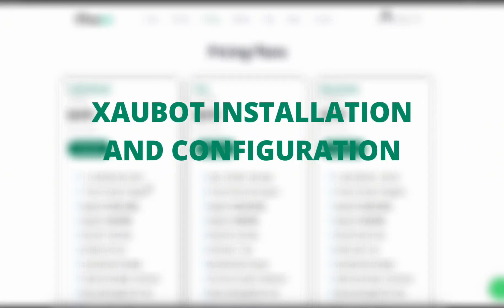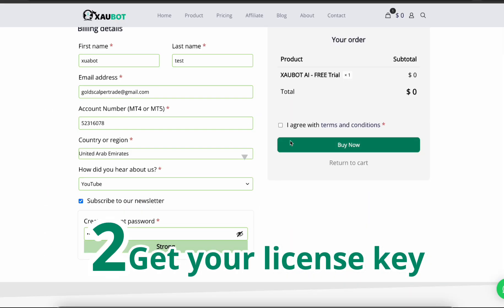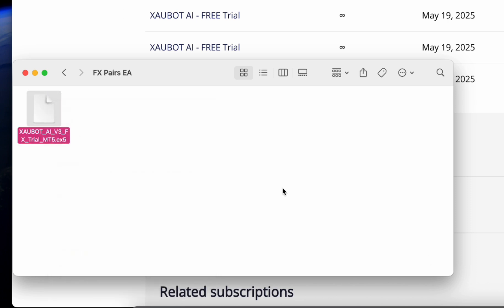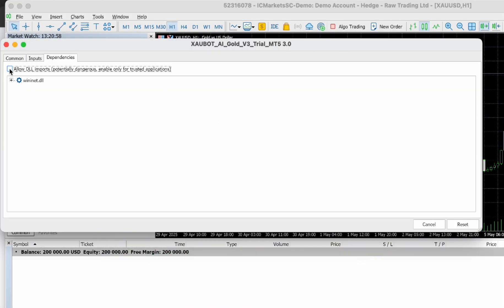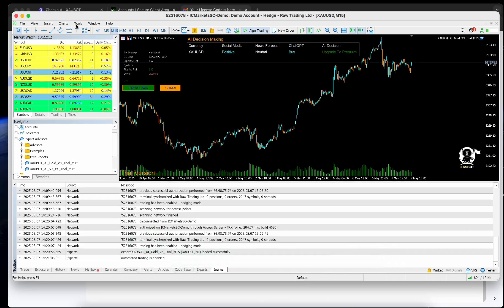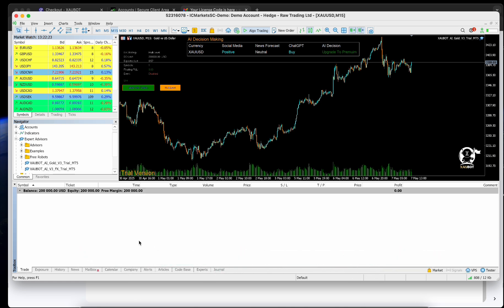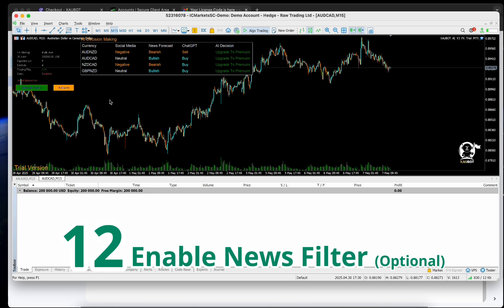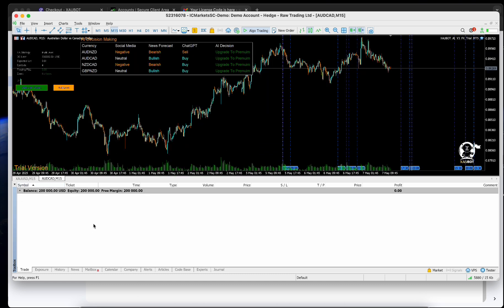How to Install XAUBOT Trial in 2 Minutes?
This quick tutorial will walk you through the installation and configuration of XAUBOT, so you can start testing it right away.

Whether you’re new to XAUBOT or just trying the trial version, this video covers everything you need to get set up properly.

We’re here to make sure you get the best performance from XAUBOT.